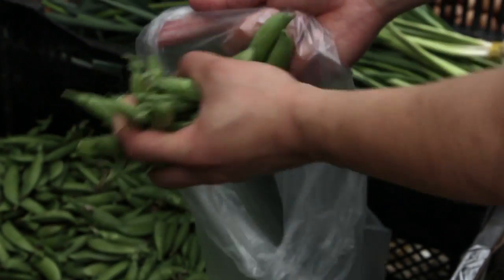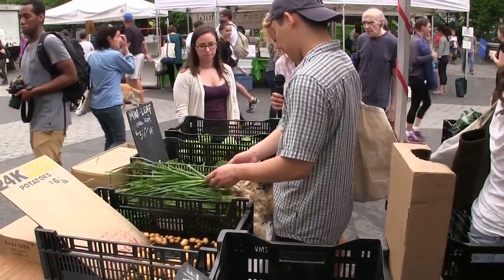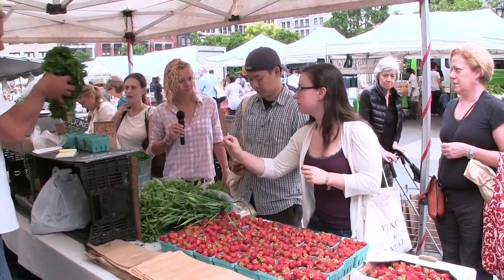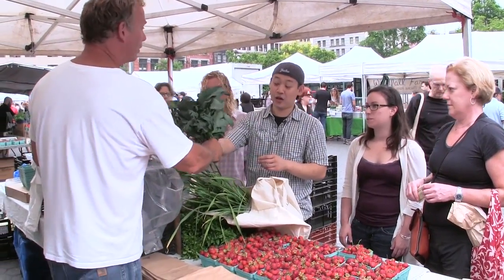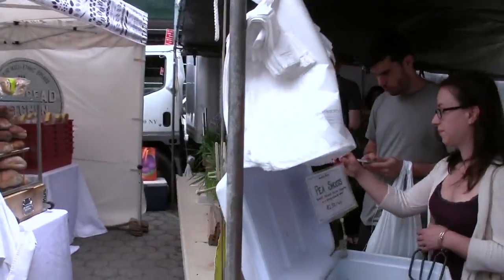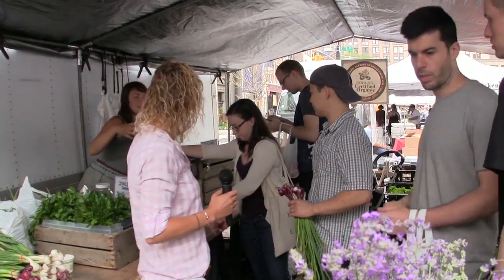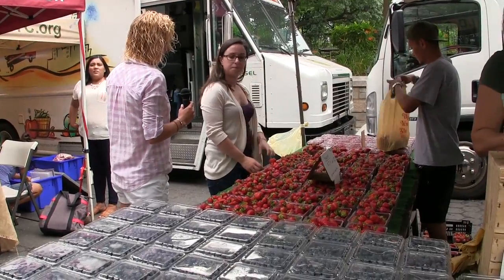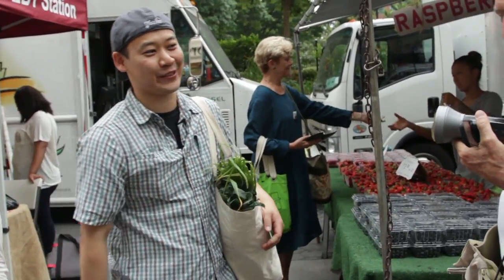Executive Chef Ben Lee Tours the Green Market - The Chefs Connection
A Voce Madison's Executive Chef, Ben Lee, gives us a tour of the green market, with tips for how to make the best use of fresh produce.